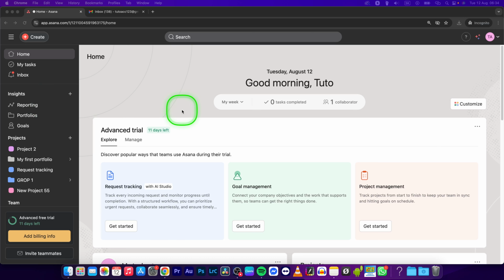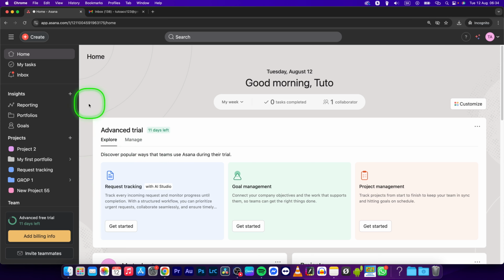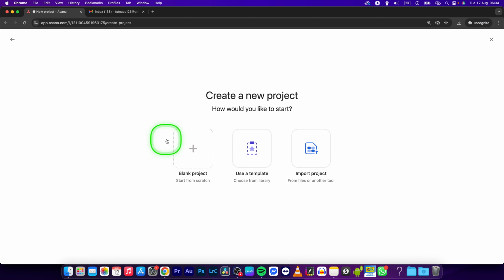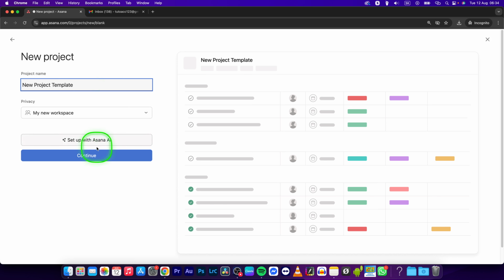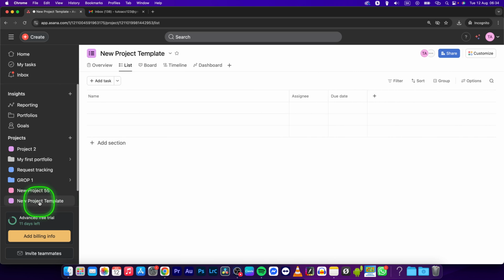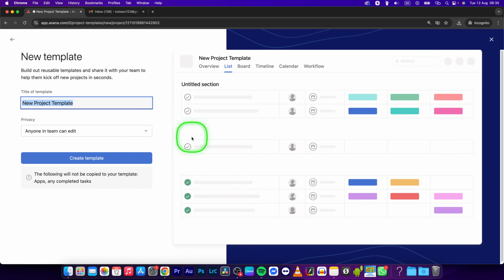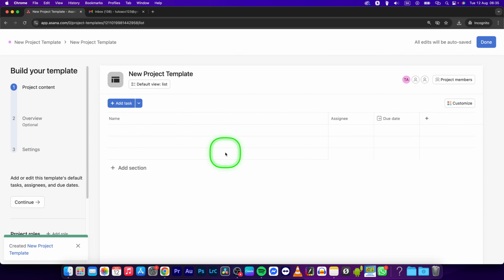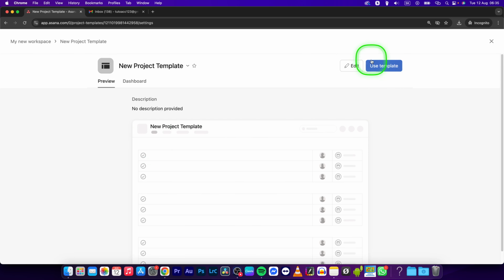How To Create Project Template in Asana | Build Project Templates | Asana Tutorial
In this video, we’ll show you how to create a project template in Asana. Templates help you streamline repetitive tasks and workflows, saving time and increasing efficiency.

How To Create Project Template in Asana
How to Build Project Templates in Asana
How to Save Projects as Templates in Asana
How to Set Up Reusable Project Templates in Asana
How to Create Custom Templates for Projects in Asana
How to Create and Save Project Templates in Asana
How to Use Templates for Project Consistency in Asana
How to Create Task Templates for New Projects in Asana
How to Use Project Templates for Better Organization in Asana
How to Customize and Save Project Templates in Asana